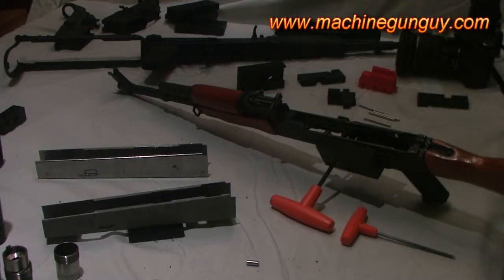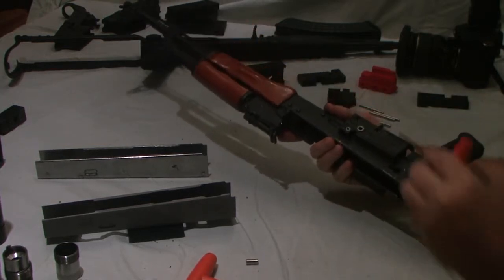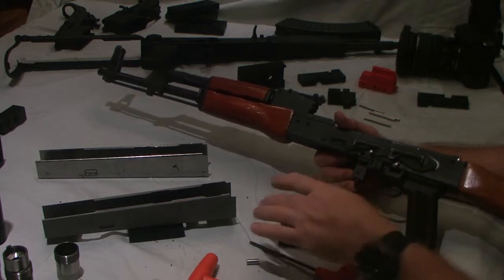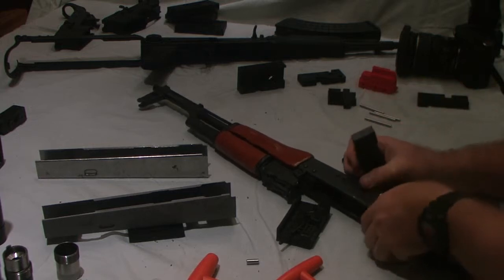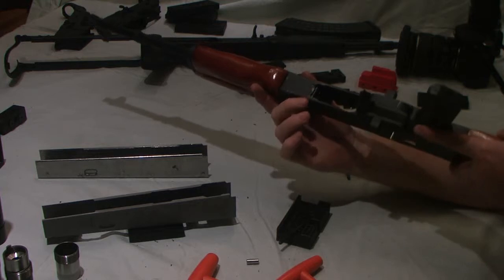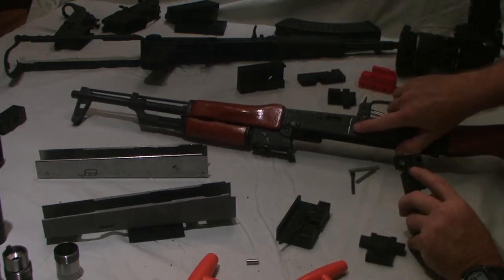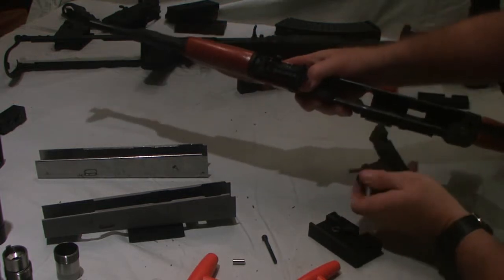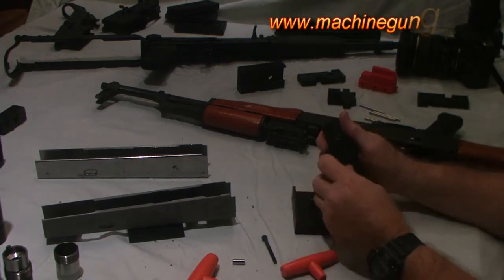AK-47 / 74 Class II conversion jig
Class II drilling jig which locates both holes (7mm and 5mm) on both sides of the semi receiver for select-fire conversion.  (Patent Pending)